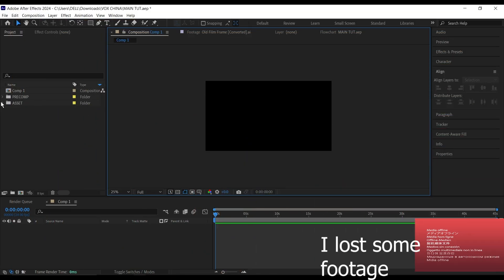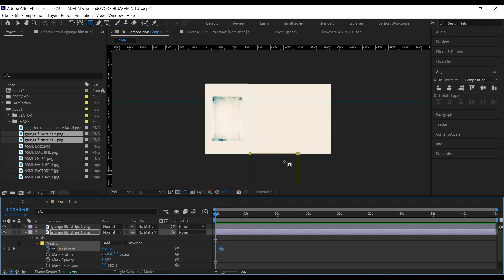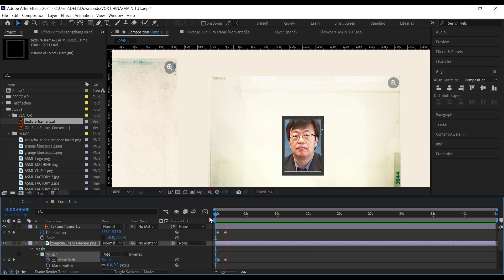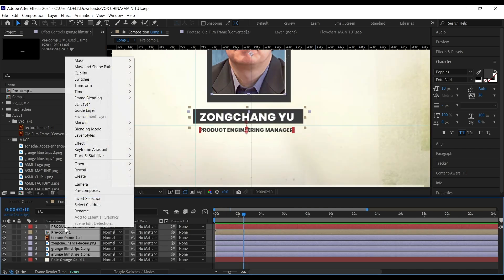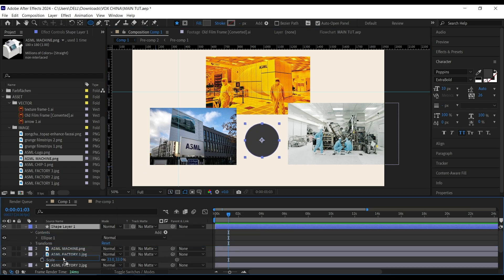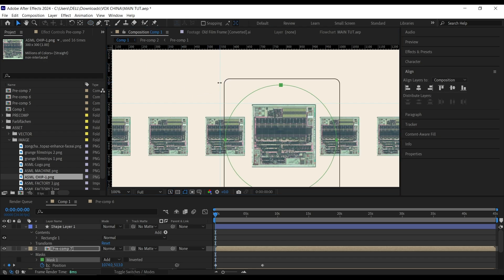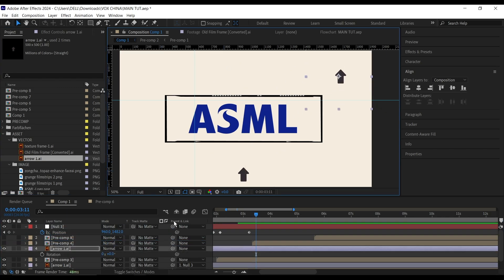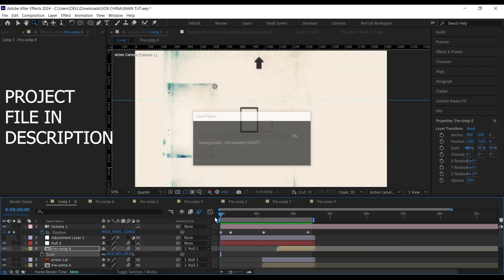How To Create Smooth Transition In After Effect Like Vox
Chapters
00:00 - Vox Intro
00:40 - First Comp (texture and image)
05:20 - Second Comp (Adding ASML Logo)
06:12 - Third Comp (Adding ASML Factory)
07:12 - Fourth Comp ( Adding ASML Chip)
09:06 - Using Null to Create Transition
10:53 - Outro